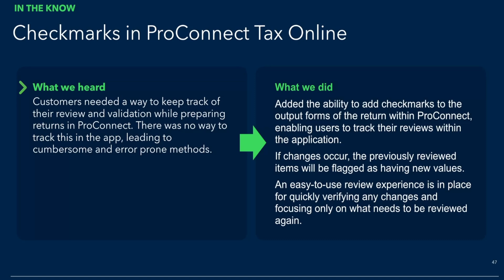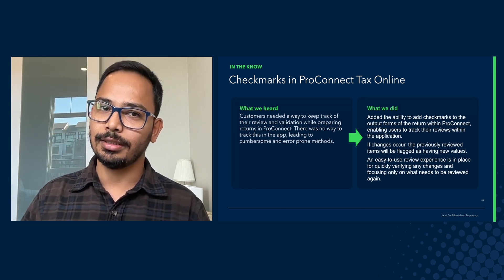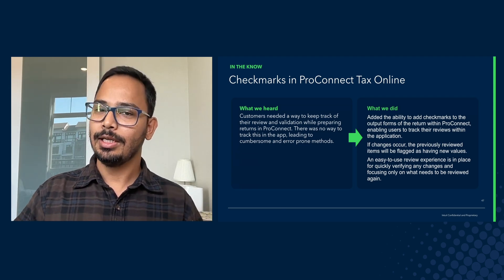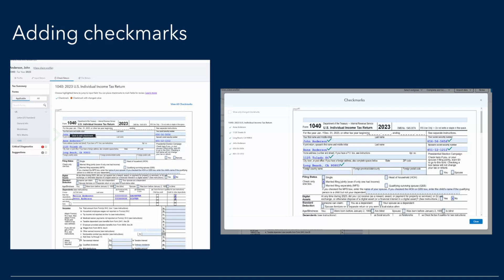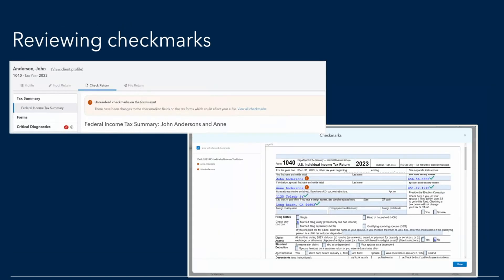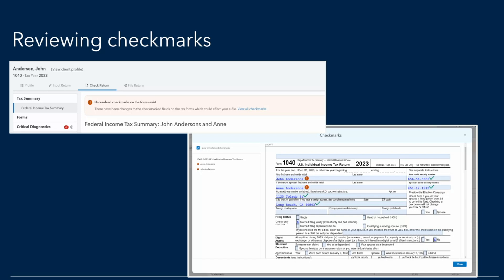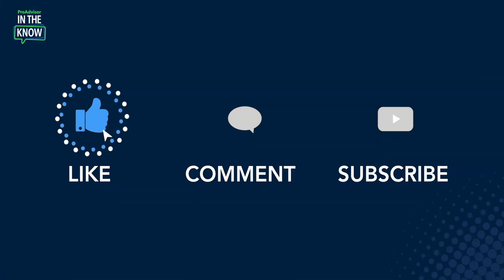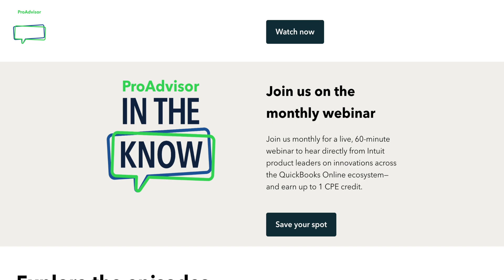New product enhancements: Add checkmarks to output forms and track reviews in ProConnect Tax Online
This episode is all about the enhancements to ProConnect and more specifically Check Boxes!

Plus - you'll hear directly from Product Manager Chandrakant Nimoria on how this update was brought to life.

0:00 - Introduction
0:26 - Sneak peek of checkmarks in ProConnect
1:08 - Exploring new ProConnect enhancements
1:36 - Demonstration of adding checkmarks to a tax return form
2:14 - How to view all fields and added checkmarks
2:46 - Viewing which fields have been edited after a checkmark was added
3:45 - Recap and outro